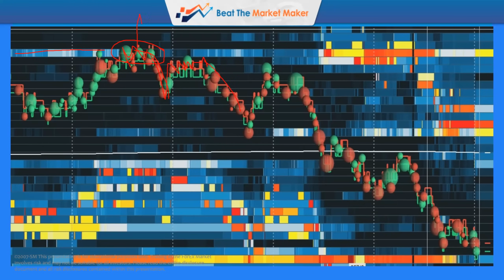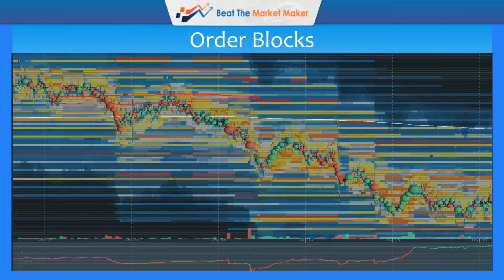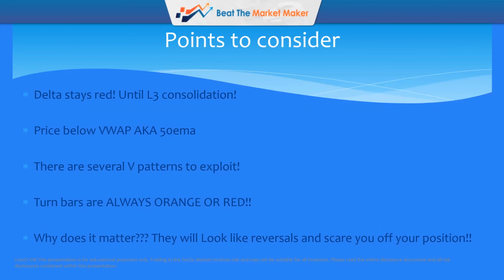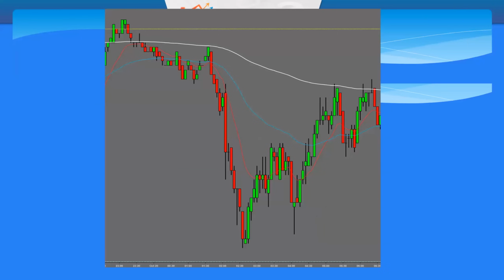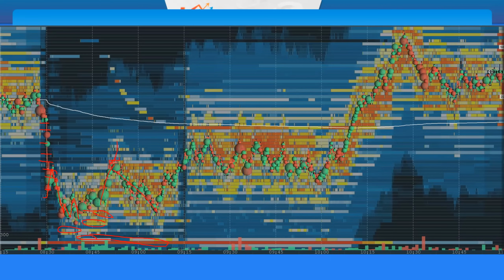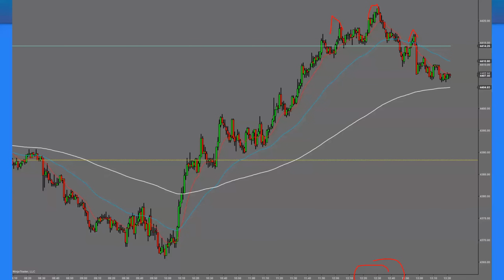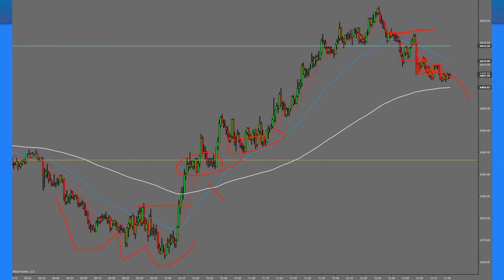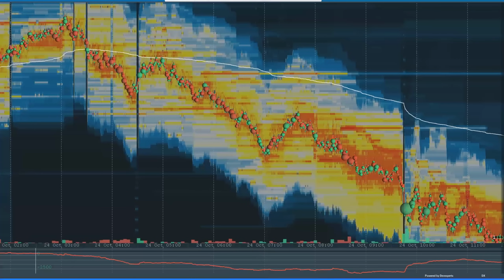Beat the Market Maker *NEW* DMR Session: Nov 1, 2023 Steve Mauro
NEW Daily Market Review Session taught by Steve Mauro on Nov. 1, 2023.